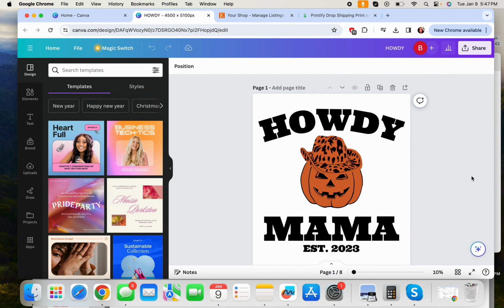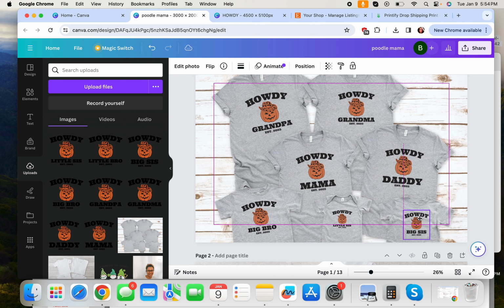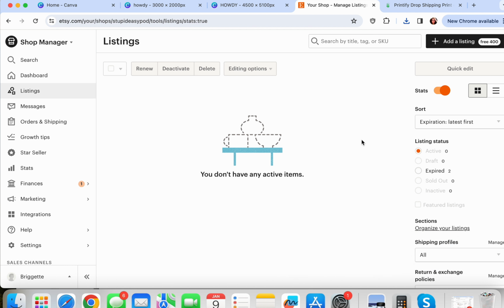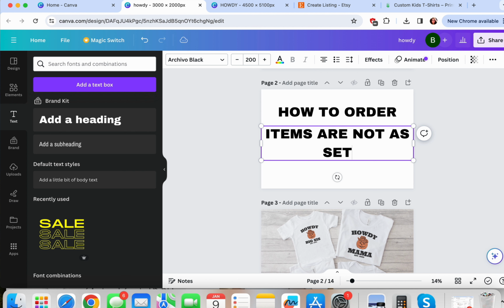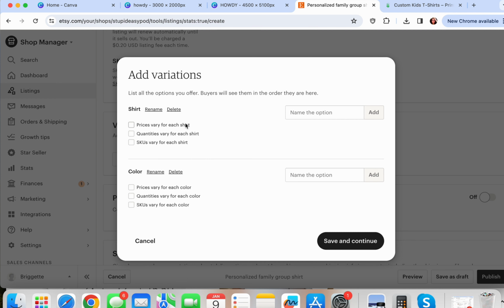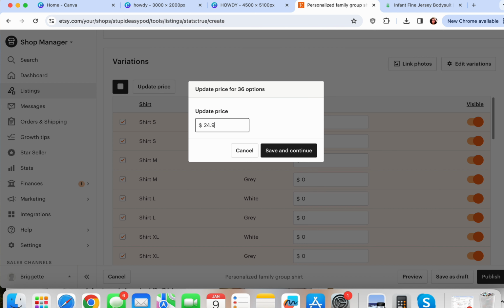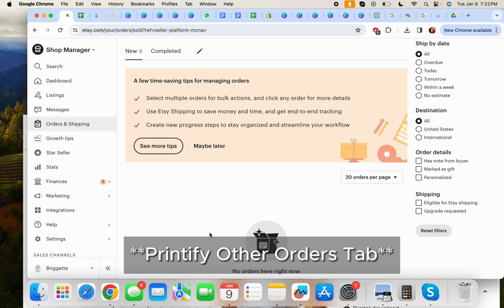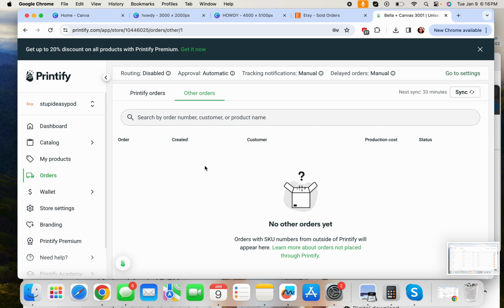Make More Money on Etsy with Personalized Print on Demand Group Listings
In this video I go step by step as to how you can Make more money on Etsy selling personalized print on demand group listings.

***THE STUPIDEASYPOD MEMBERSHIP IS CURRENTLY CLOSED***

⏱️TIME CODES⏱️
0:00 Intro
0:33 Grab designs from Canva
1:17 Add designs to mockups
7:09 Create listing on Etsy
22:06 What to do in Printify